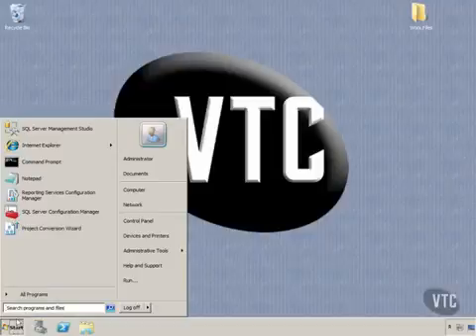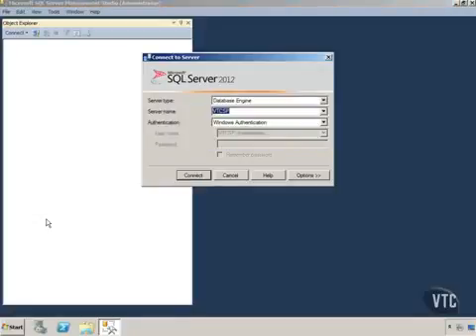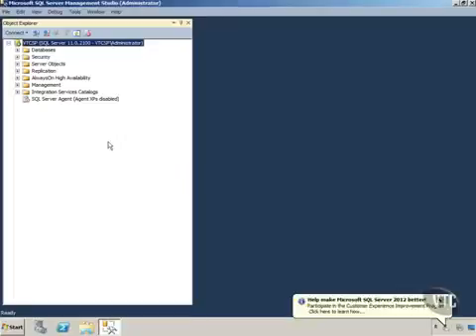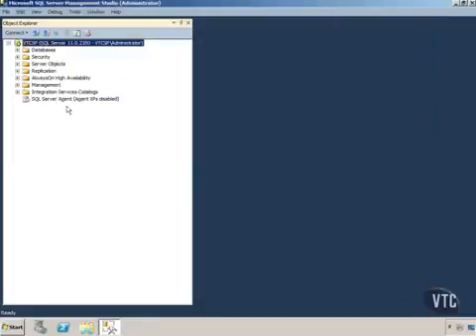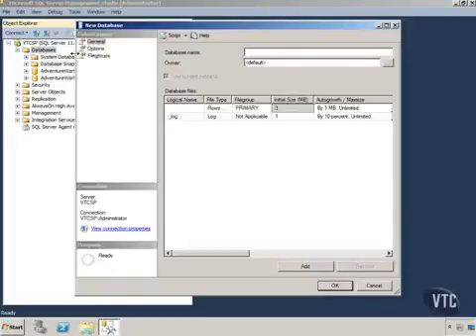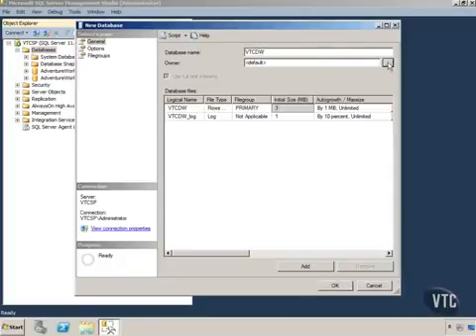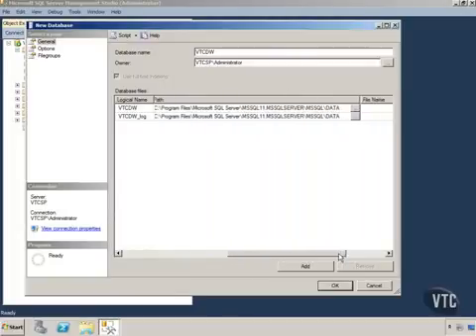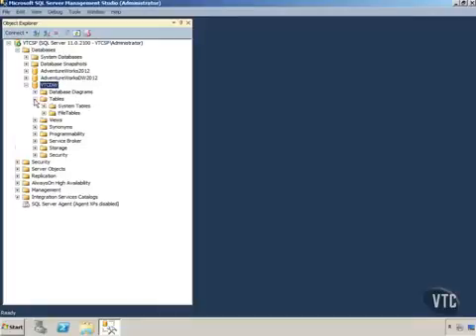Implementing a Data Warehouse with SQL Server 35 Creating Our DW Database YouTube